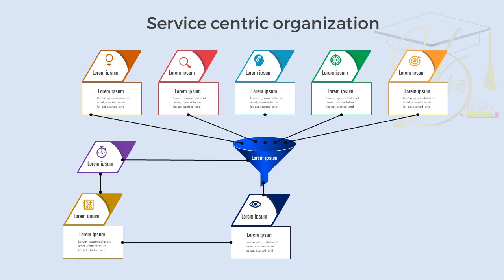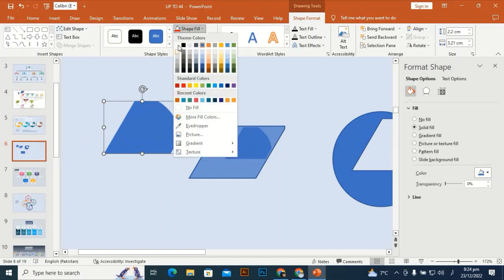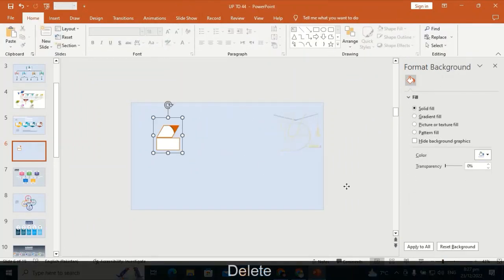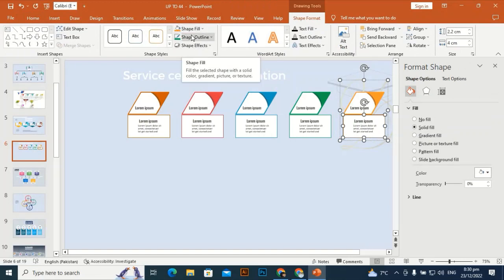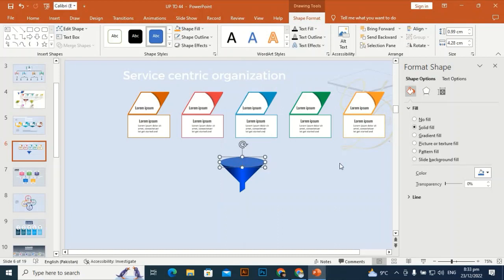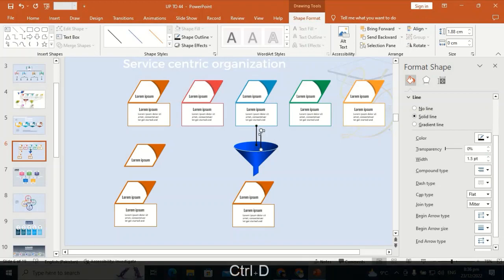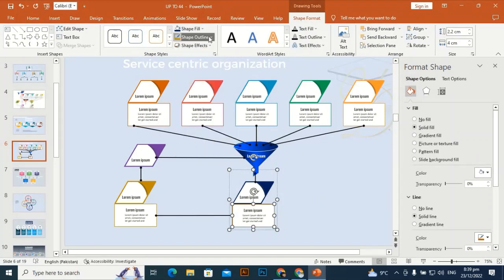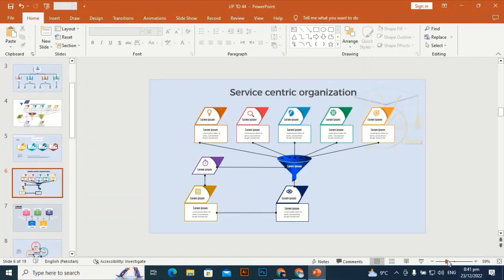service centric organization design in PowerPoint tutorial no 56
in this tutorial, you can learn how to design this beautiful service centric organization infographic in PowerPoint.

searchable terms:

1* PowerPoint Infographics
2* Creative PowerPoint templates
3* Business PowerPoint Slides
4* Corporate PowerPoint Slides
5* PowerPoint diagrams
6* Professional PowerPoint designs
7* PowerPoint infographics design
8* Popular PowerPoint slides
9* PowerPoint presentation slides
10* design an infographic